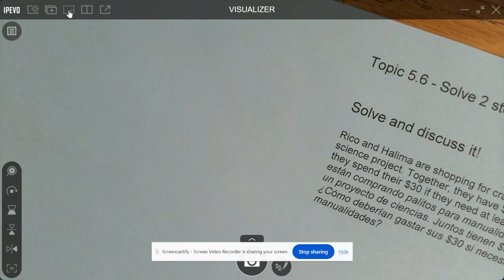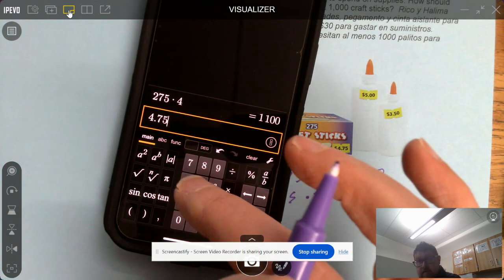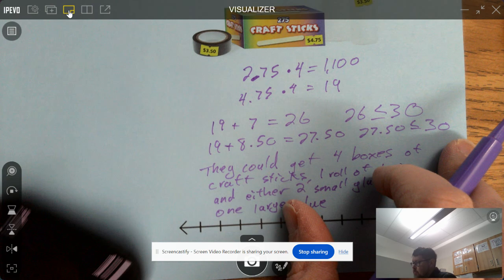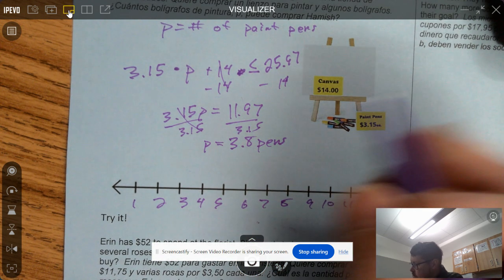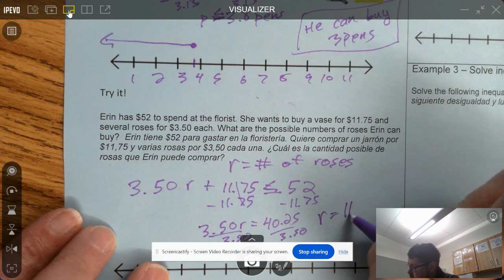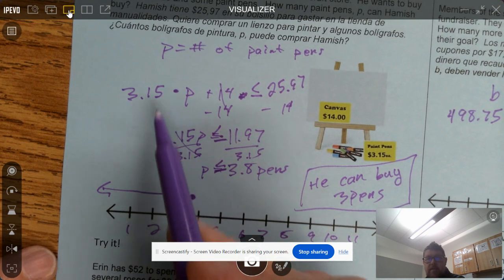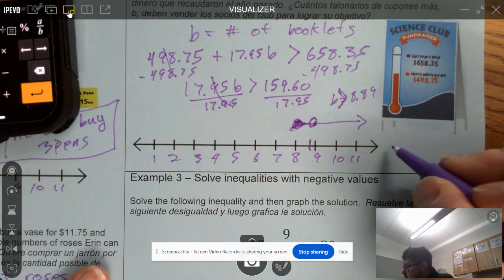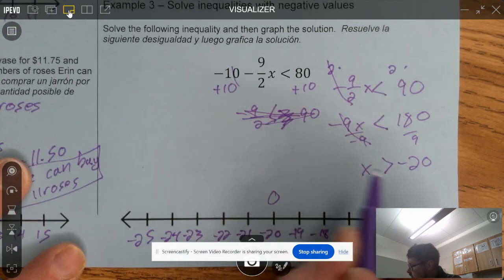5.6 solve 2 step inequalities